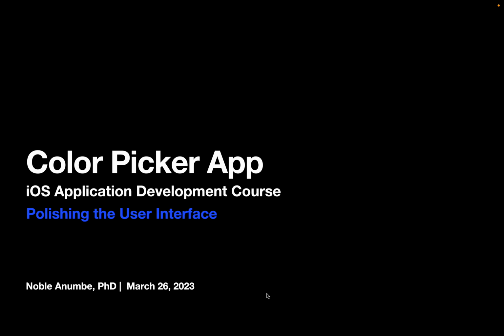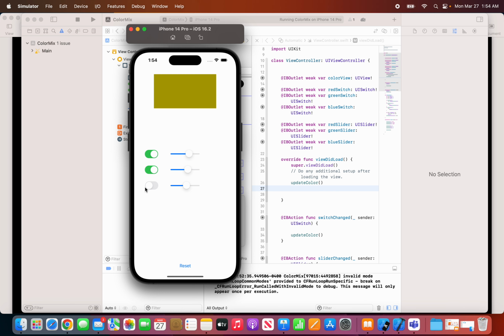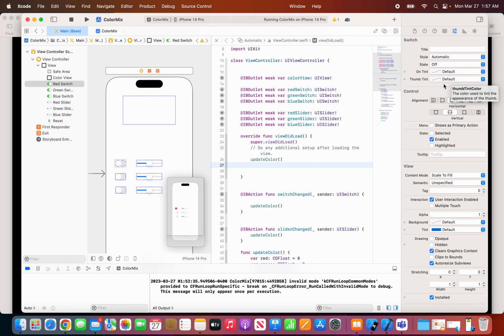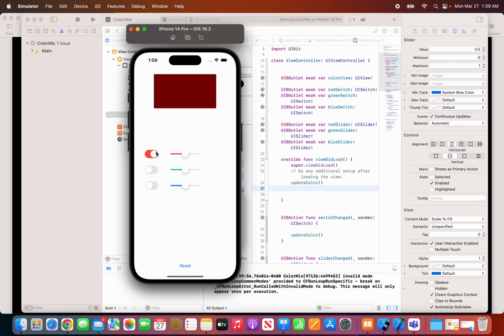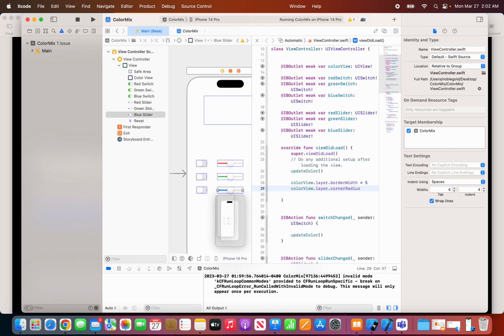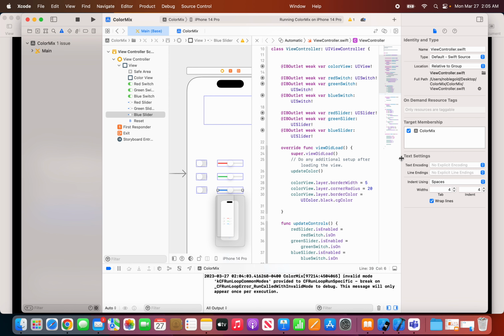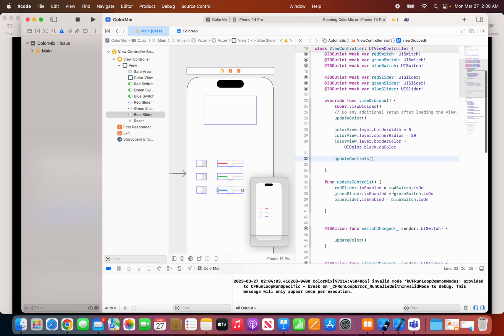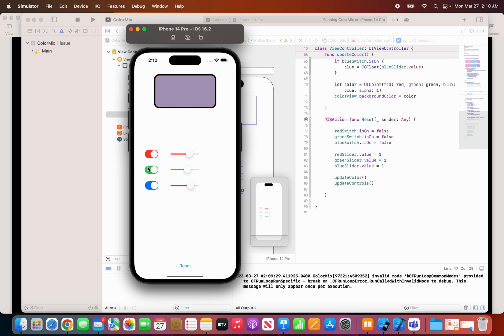Day 9: Part 8: Color Picker App: Polishing the User Interface UI